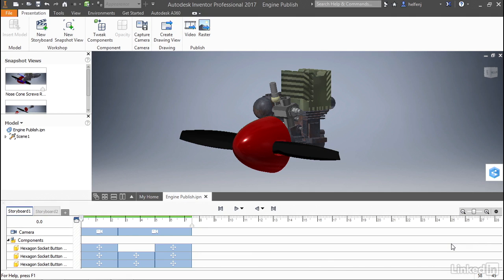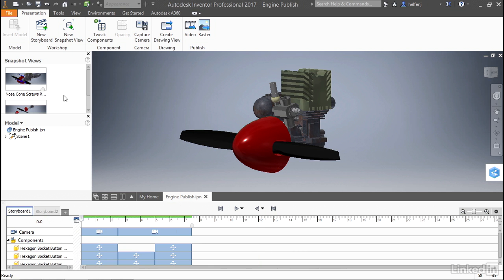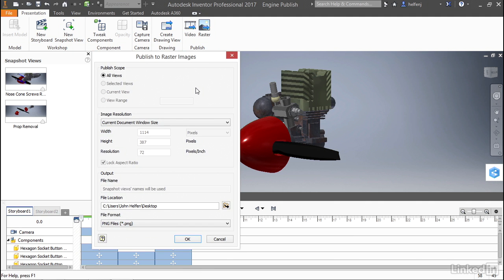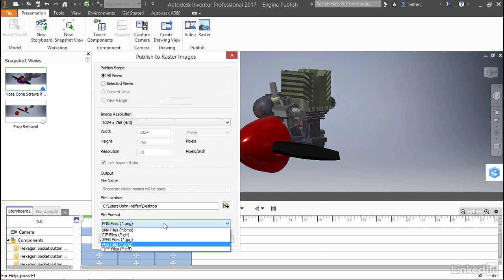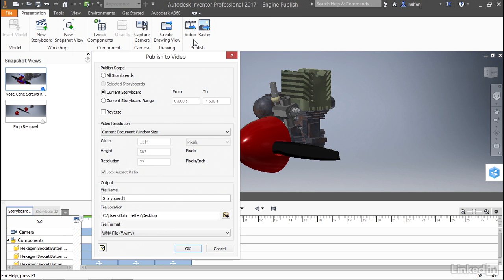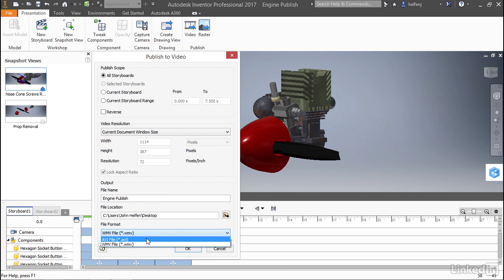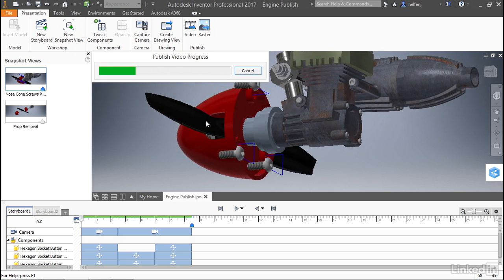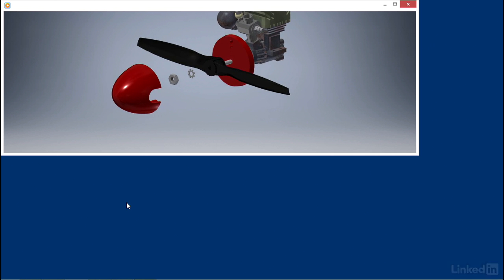013 Publish a presentation